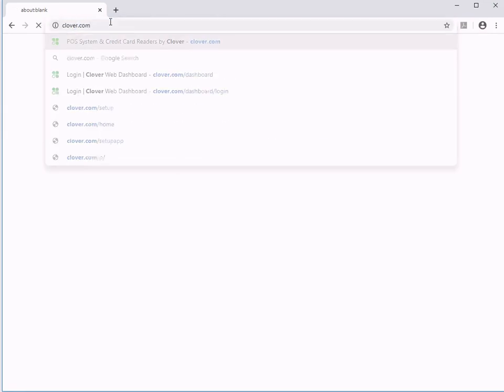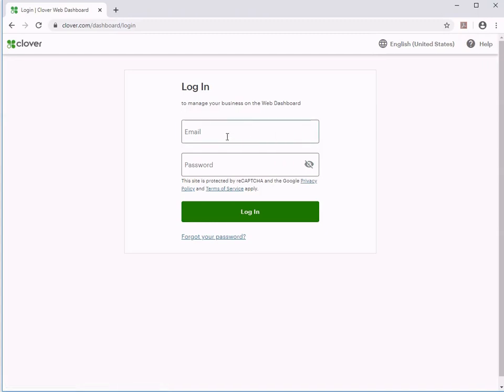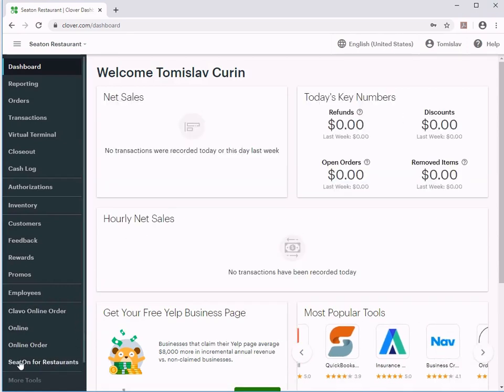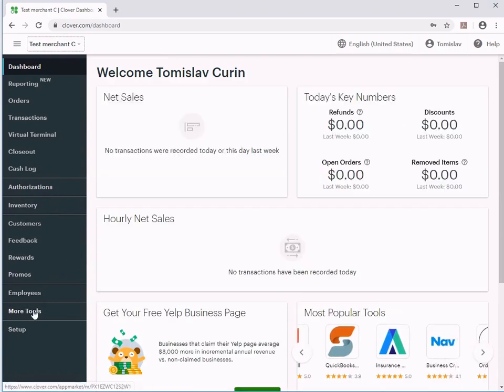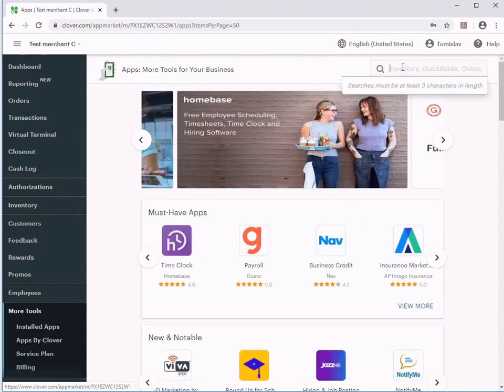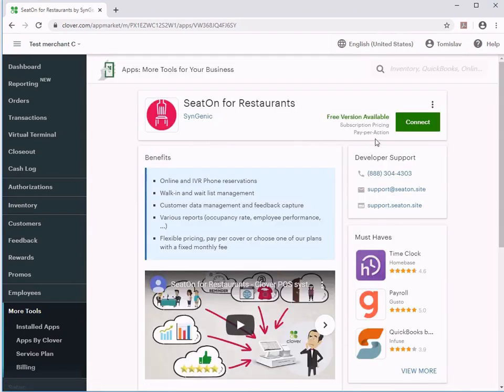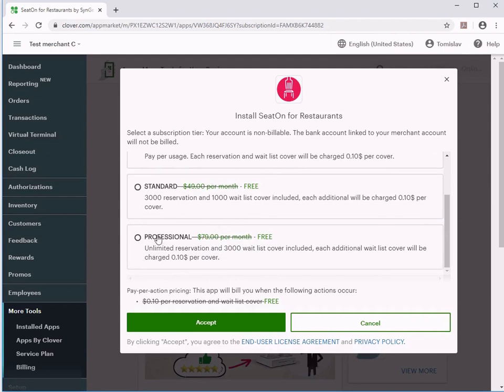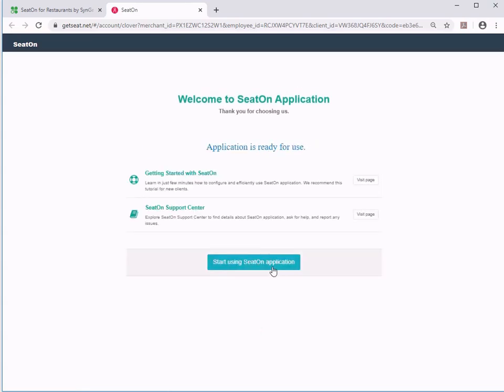SeatOn installation and opening of the SeatOn Web app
Instructions for SeatOn installation through the Clover dashboard. Opening of the SeatOn Web application.